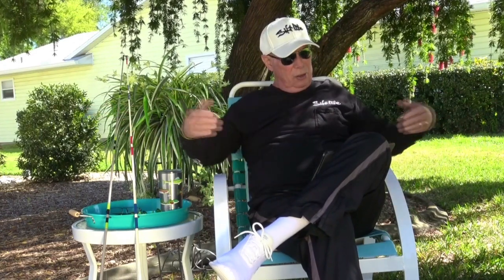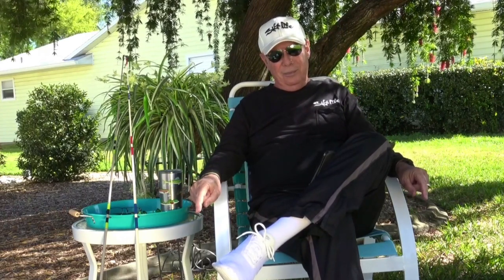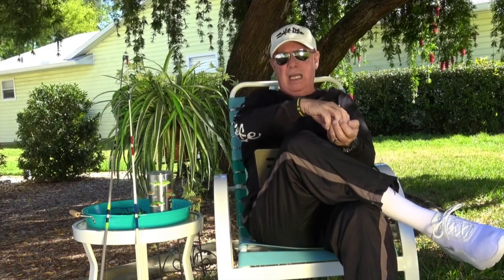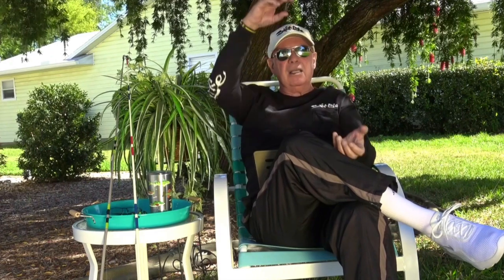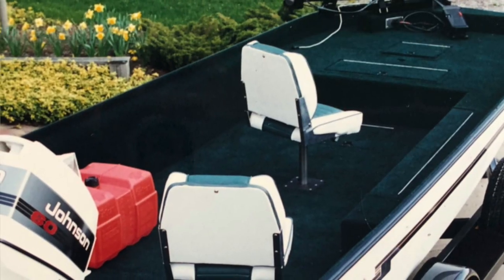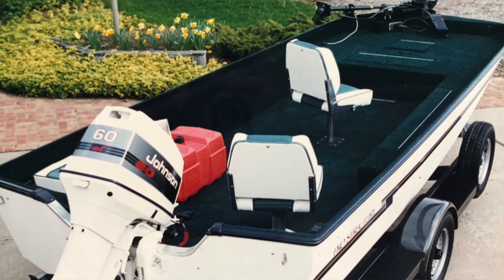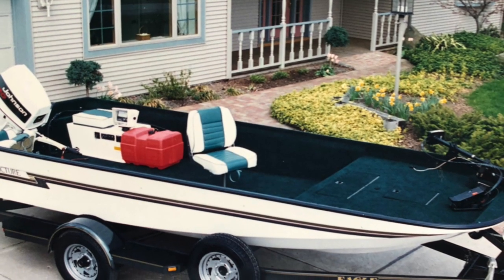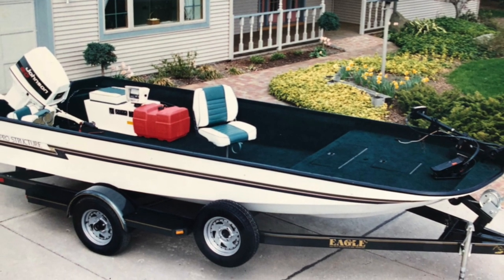Don Dickson's Structure Fishing Workshop – FISHING BIG WATER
In this episode, Don discusses the unusual circumstances of Walleye suspending vertically in Lake Erie. He goes on to reveal the secrets of how to be successful in this fishing situation.